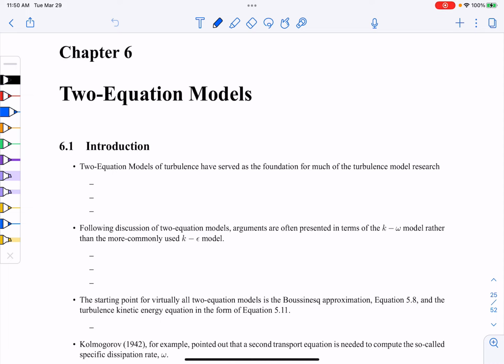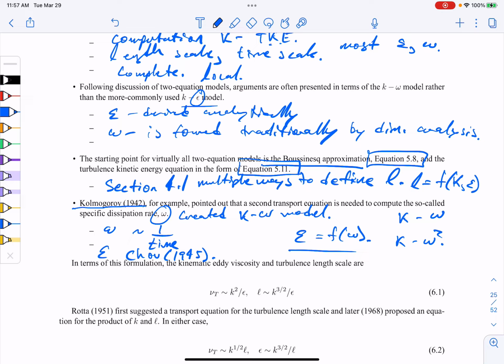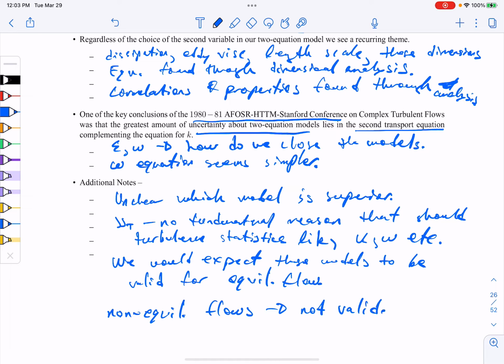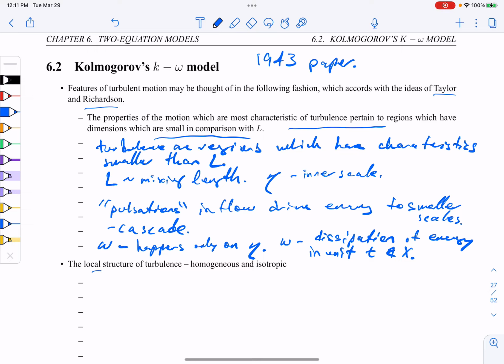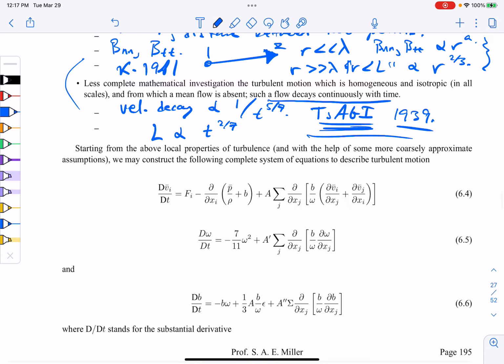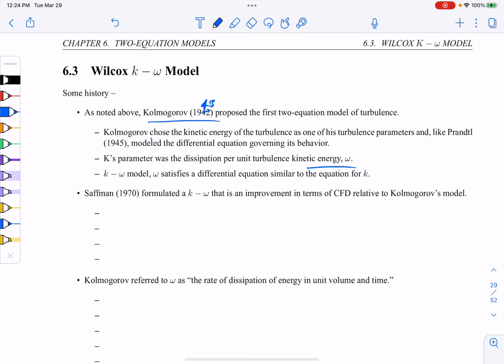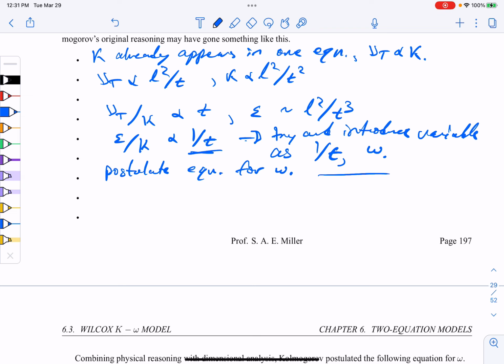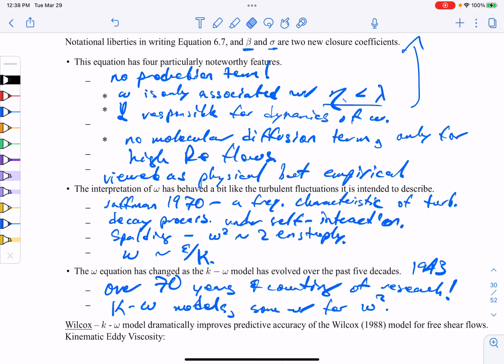Turbulence Modeling - Prof. S. A. E. Miller - Two-Equation Models - Kolmogorov k-\omega - Class 28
Class Topic - Two-Equation Models
Introduction to k-\omega models, the model of Andrew N. Kolmogorov